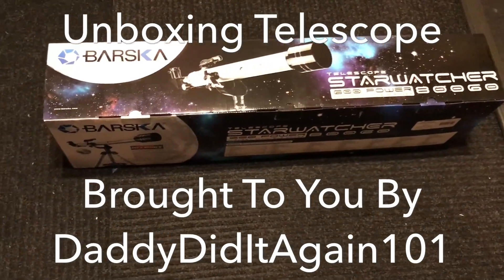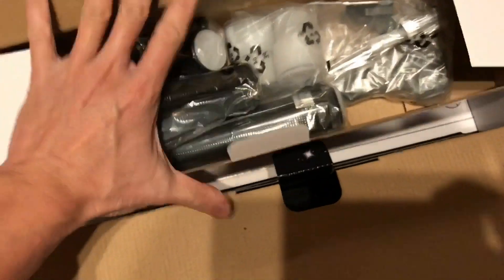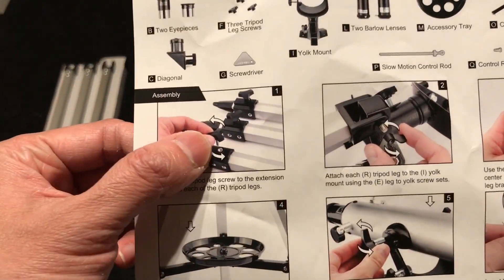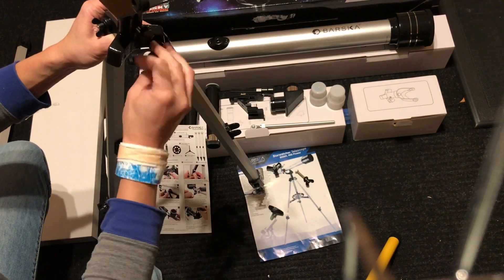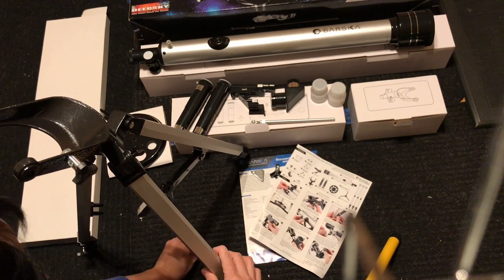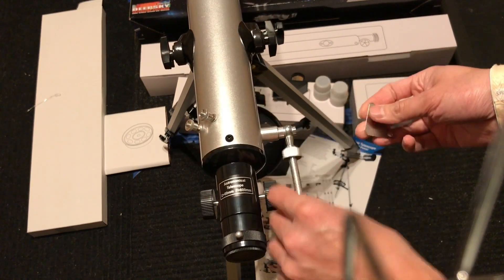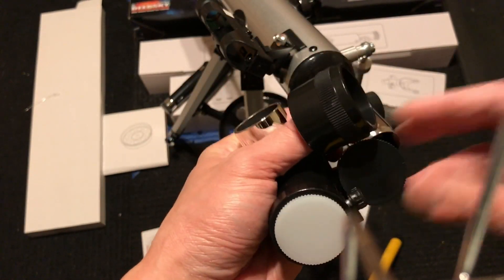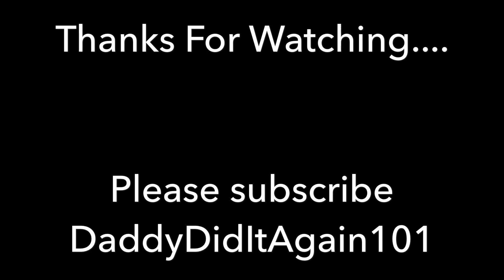Unboxing & Assemble Telescope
Unboxing and Assemble Barska Telescope